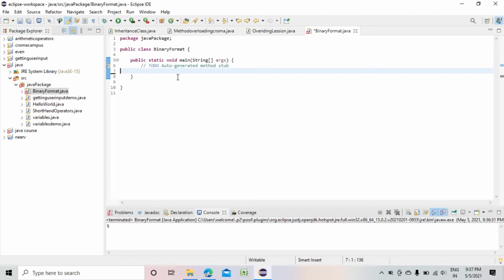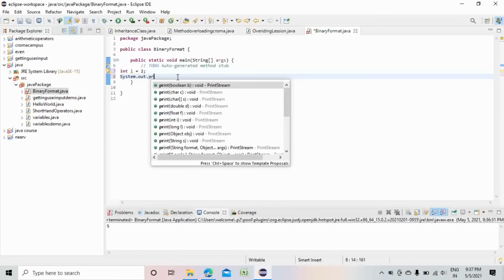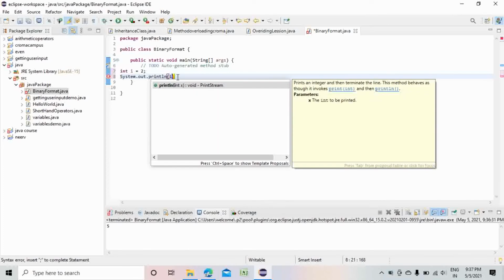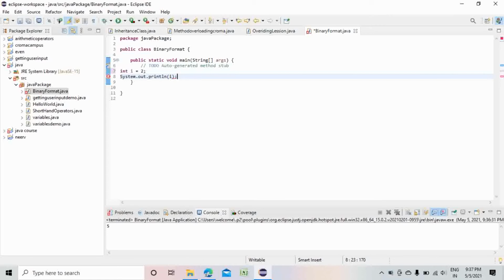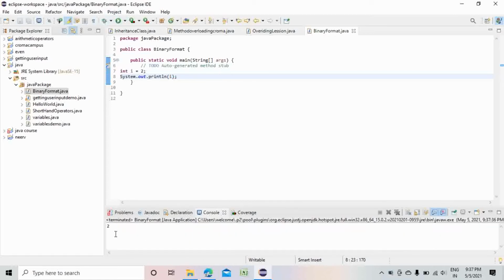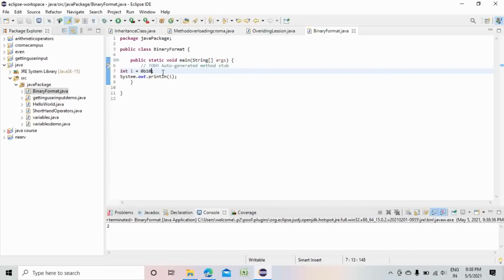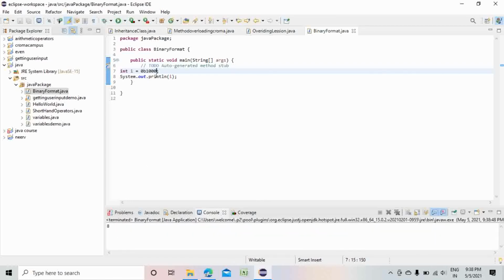#06 Binary format print in java - java tutorials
hey guys welcome to my channel- in this video we will print the binary format and getting value in numbers.  please watch the whole video. do subscribe and share the video if you like.